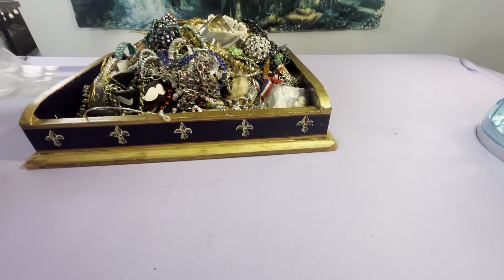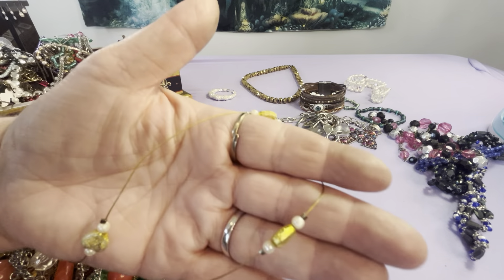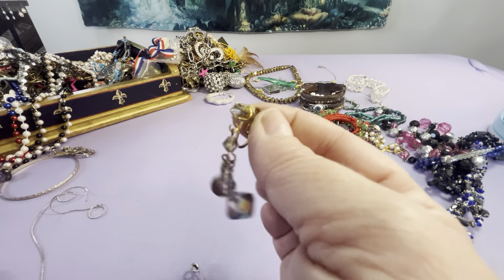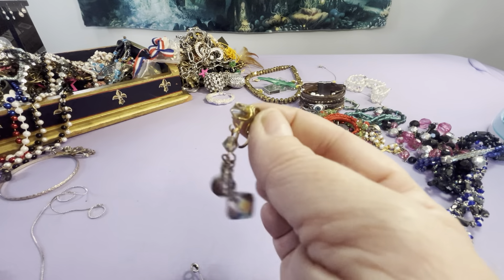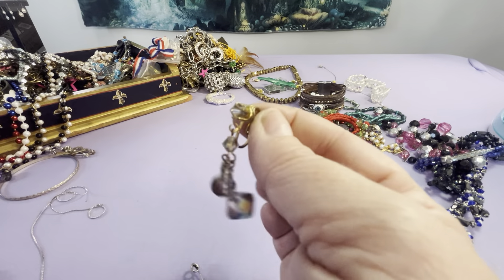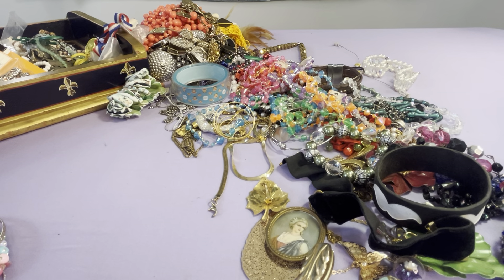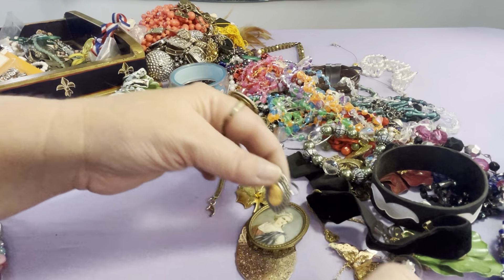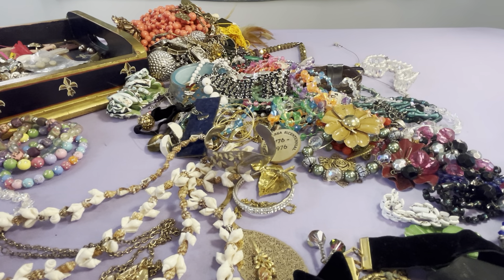Jewelry Bag $24.92. 14k Guardian Angel Pendant, vermeil Mrs, antique, vintage.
14k guardian Angel pendant, vermeil Mrs post earrings, antique dress clip with birds & flowers, Vtg painted cameo on velvet strap

Sales Schedule:
Saturday Later morning or early afternoon pop-up sale
pre-recorded jewelry sales video occasionally

Address for friend mail or Business Correspondence:
Anna